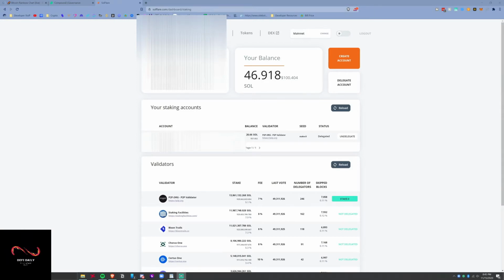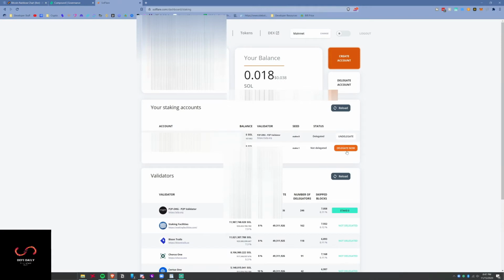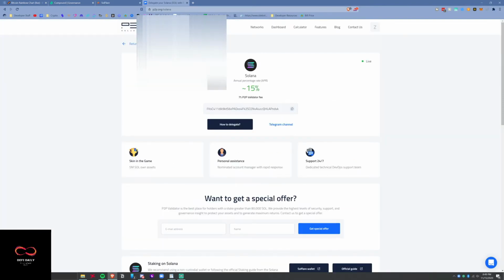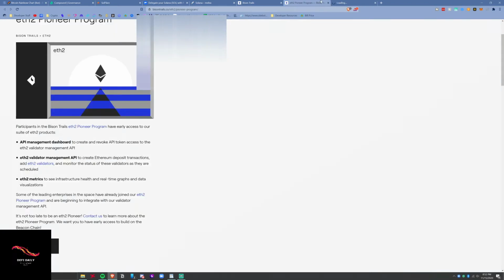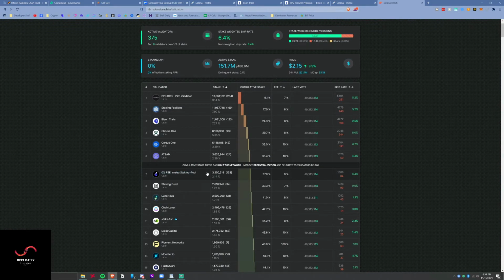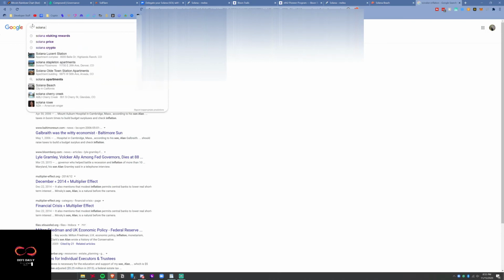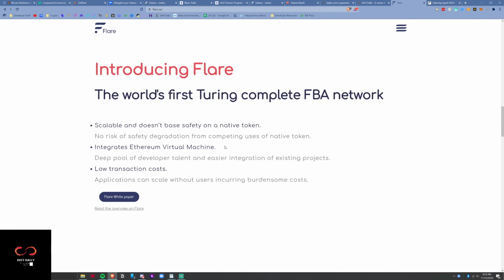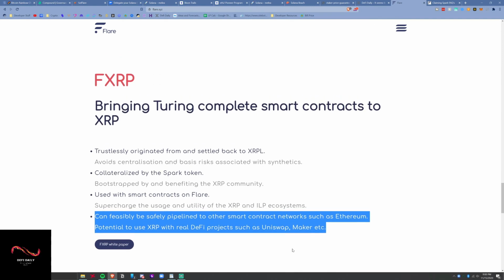How to Stake Solana (SOL) and Choose the Right Validator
⁃What is the new Solana blockchain and SOL?
⁃Can it really do transactions at the speed of light? (lol.no.)
⁃Why has the price gone up 10x this year?

In today's video we're looking at the new Proof of Stake blockchain claiming 65k transactions per second. We show you how to stake on the chain using Solflare wallet and talk about the developing space around it and how to choose the right validator to avoid slashing and cut down on fees/earn the highest staking rewards.
We also discuss our website progress, the new blog section coming, and the upcoming XRP fork from Flare newtorks, the Spark token.

More to come, and as always, check out these link below if you're feeling good about yourself today.
In this video:
0:00 - Intro
0:47 - Creating staking account
1:57 - Choosing the right validator
8:00 - Delegating your staking account
10:10 - Solana inflation rate
11:27 - New blog and website! (seems-legit.com)
12:25 - Flare Network and XRP Fork/Snapshot
14:48 - Outro and HIT THAT SUBSCRIBE BUTTON!